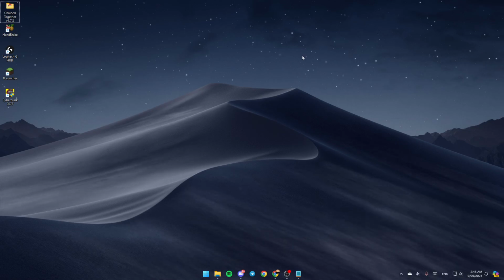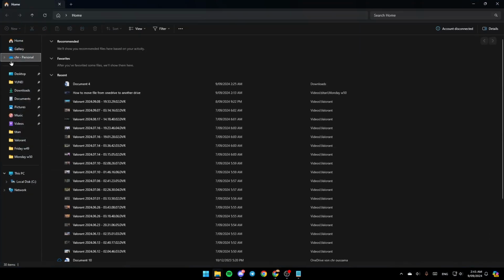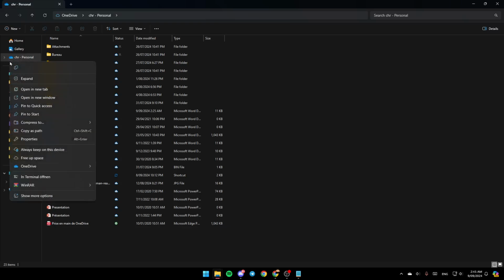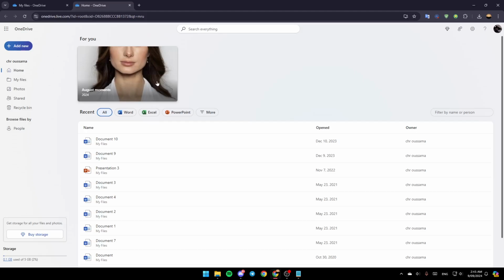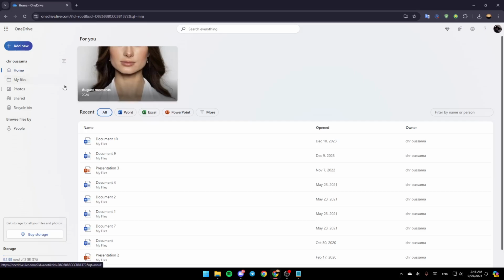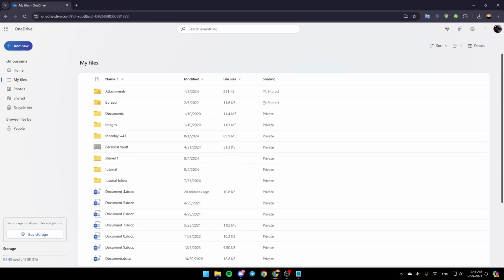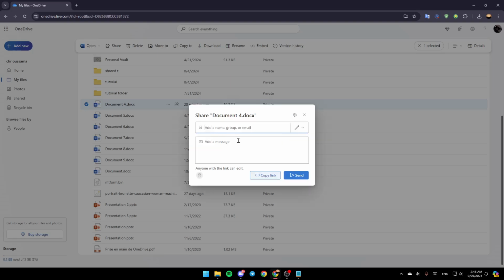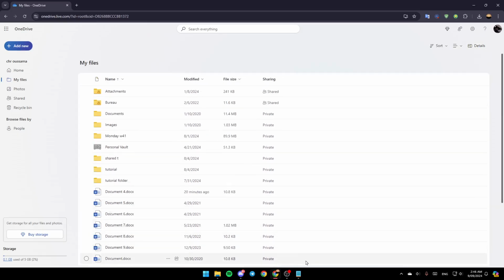How To Make OneDrive Link Tutorial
Today we talk about make onedrive link,how to use onedrive,microsoft onedrive,one drive